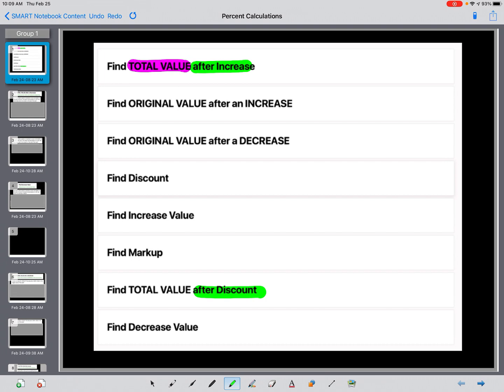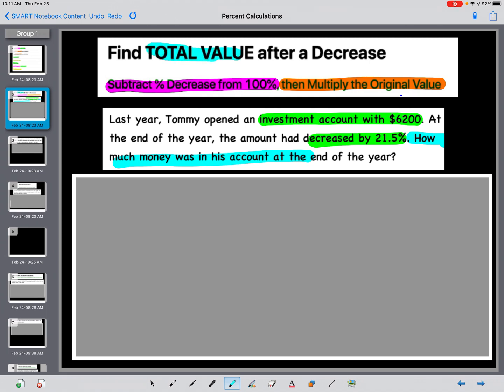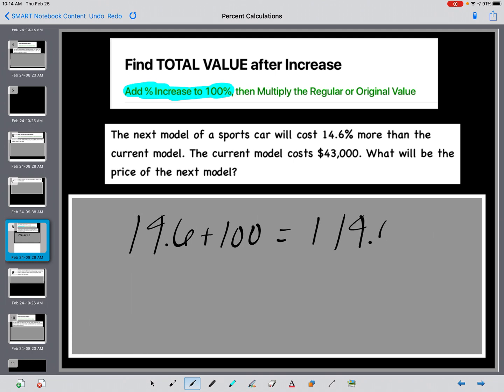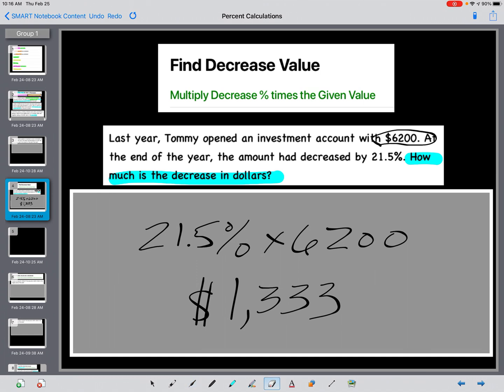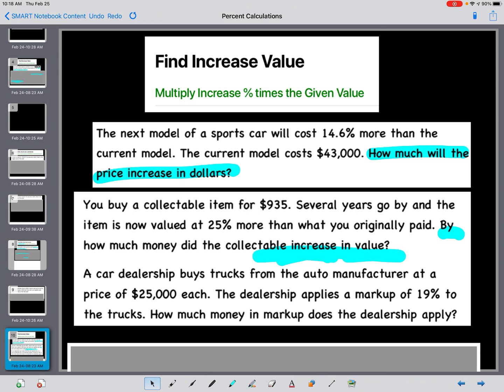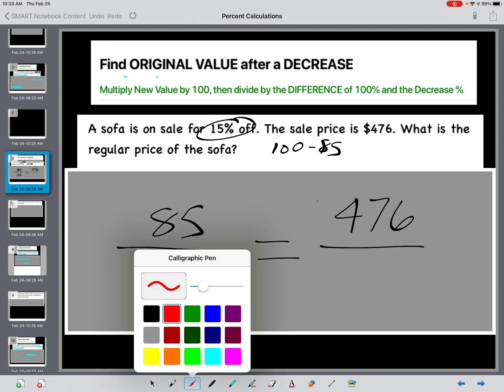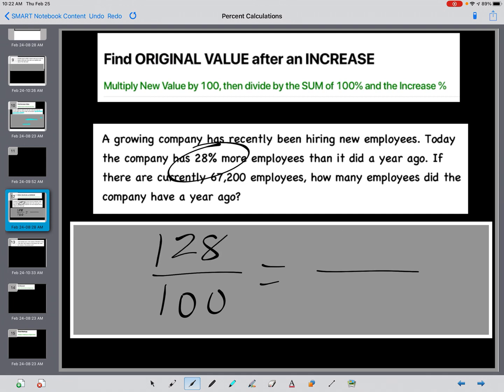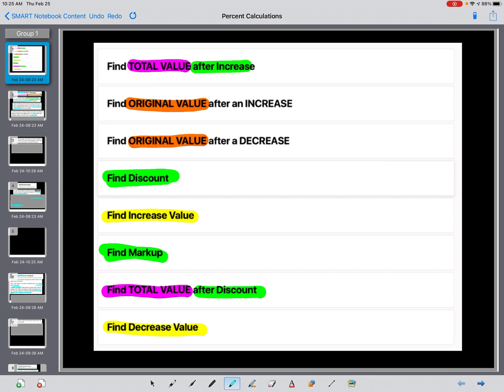Percent Calculations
Calculating Total Value, Original Value, and Change Value.